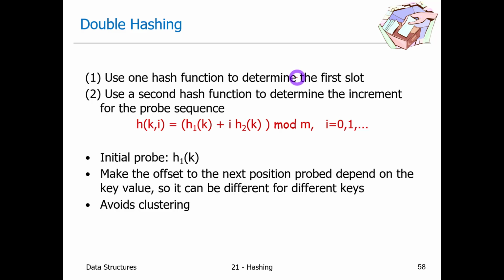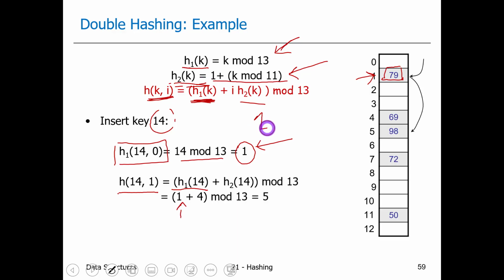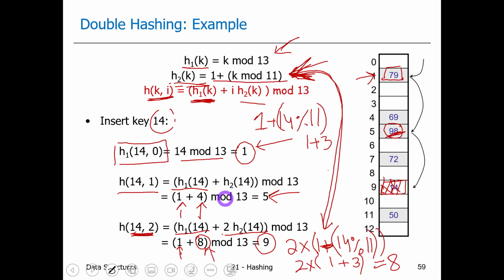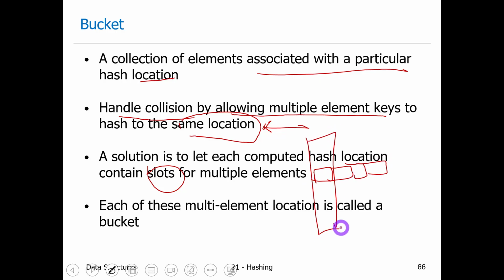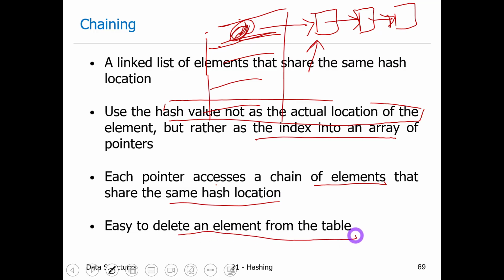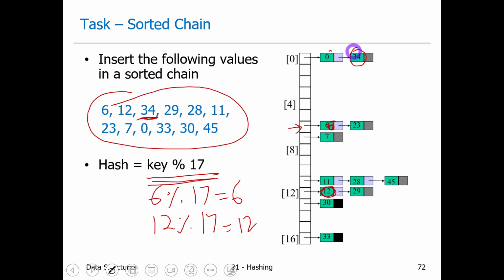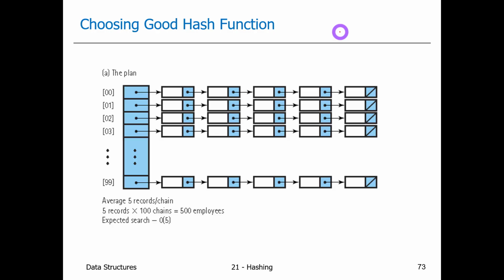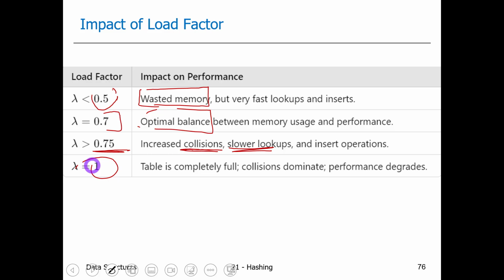Hashing - Techniques to avoid collision - Double Hashing, Bucket, Chaining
Hash functions
Open Addressing